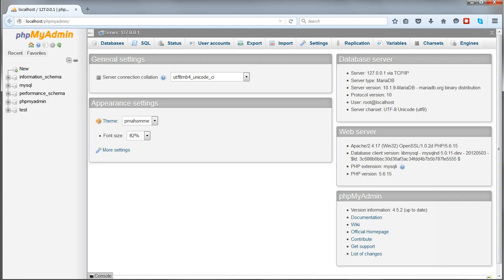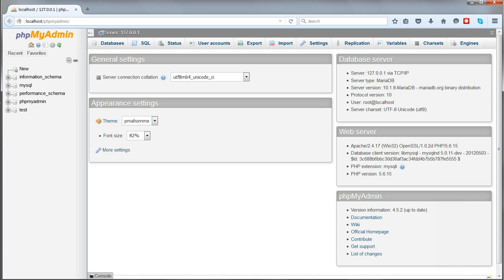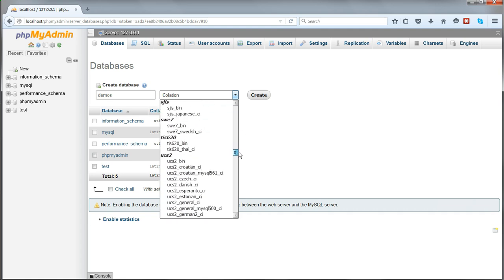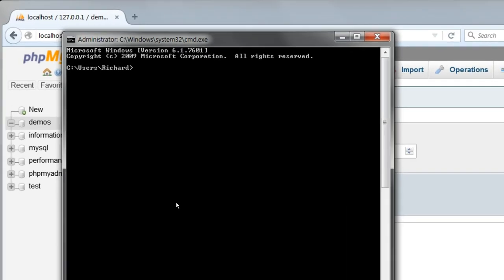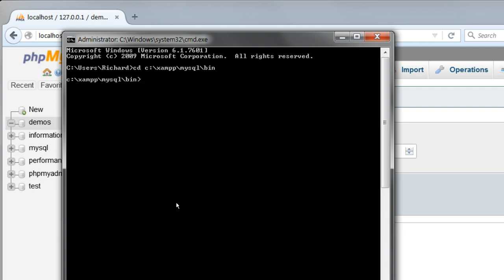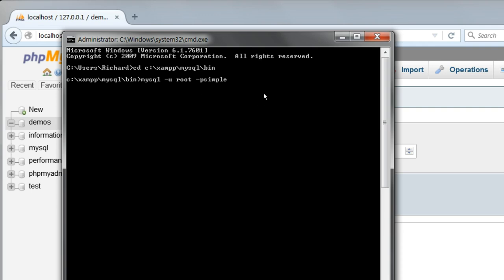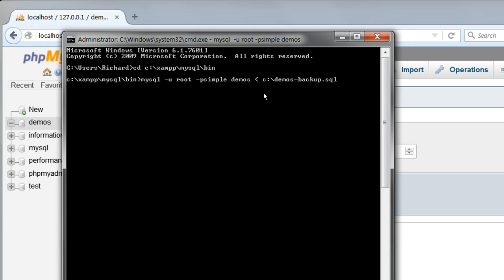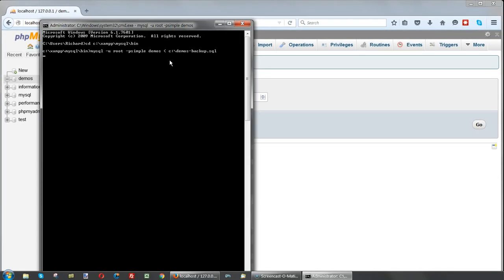14 Restore databases from backups using mysql command line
How to restore databases from backups using mysql command line